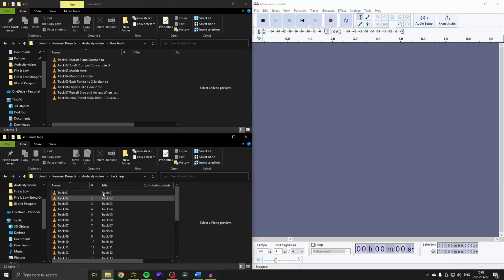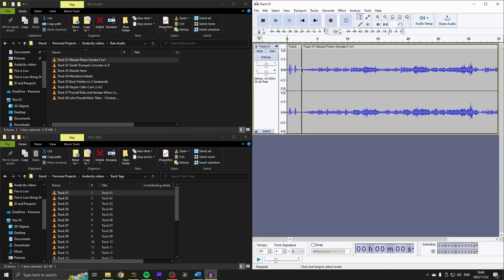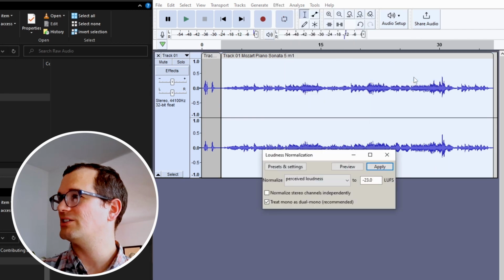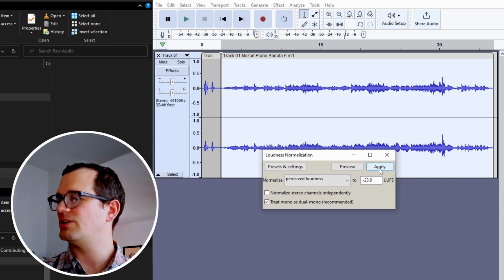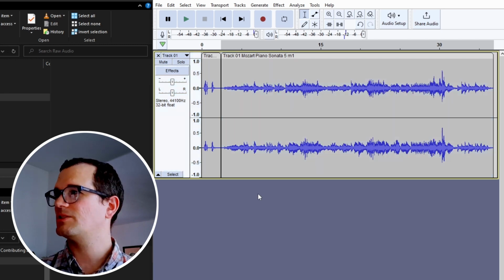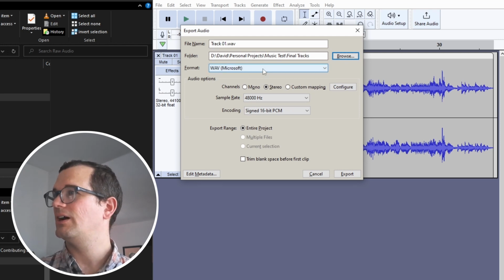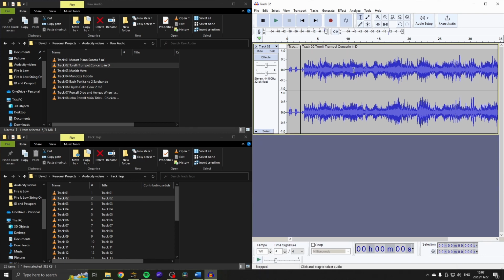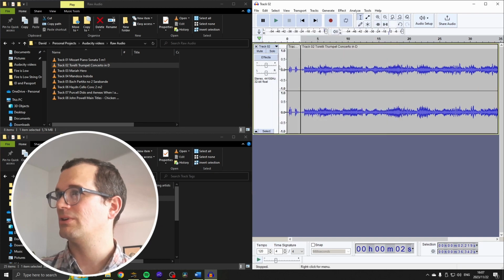Track tags and loudness levelling | Tips for Music Teachers - Audio Tracks for Tests | Part 2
In this short video series we want to make some high quality audio tracks for music tests or exams.
Part two demonstrates a quick workflow for adding track tags to our audio snippets, even out the volume between different kinds of music and exporting the finished tracks.

00:00 Intro
00:12 Track Tags
00:47 Loudness
02:12 Exporting
02:44 Quicker workflow